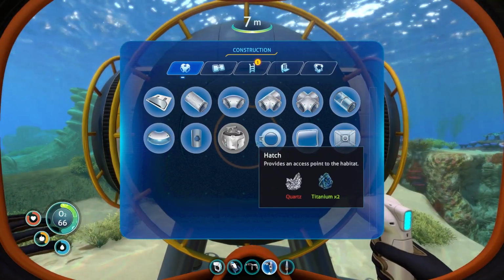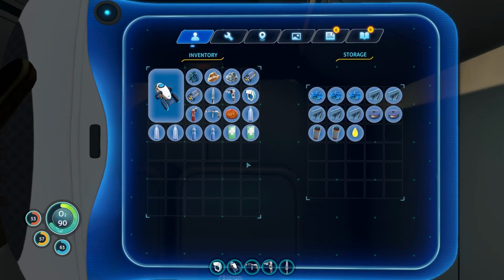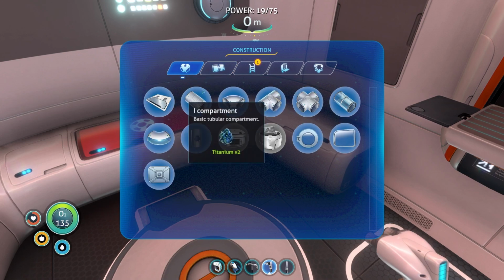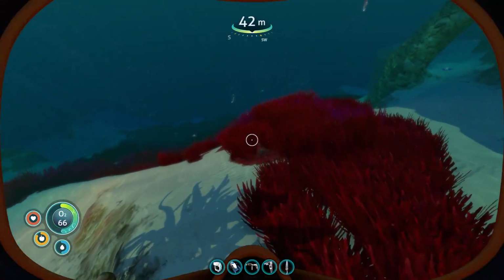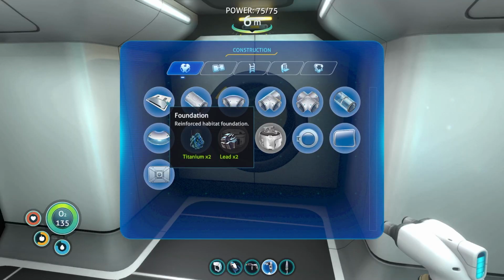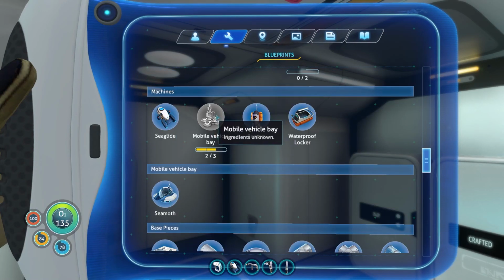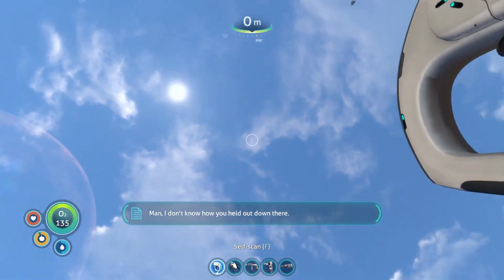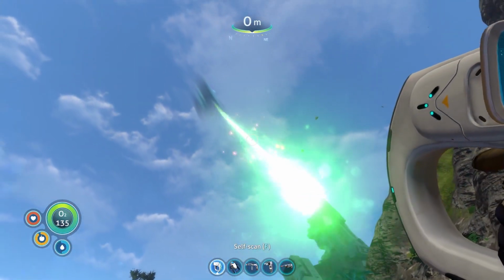Home Sweet Home | Subnautica Part 2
I didn’t know I was this afraid of water. Until I started playing Subnautica!